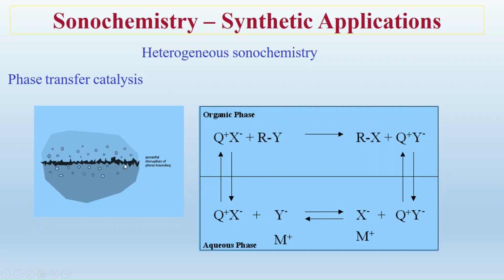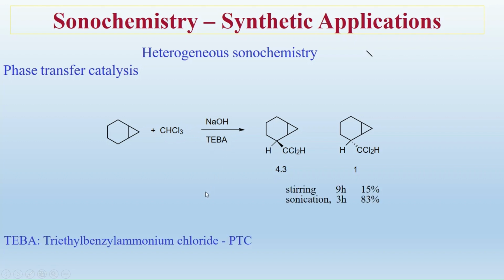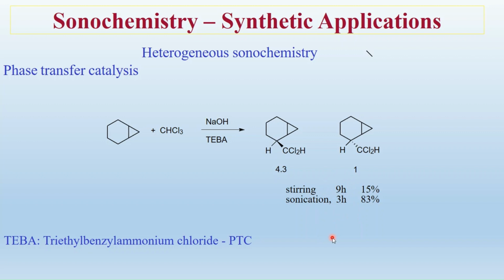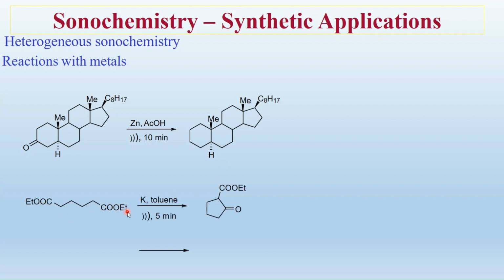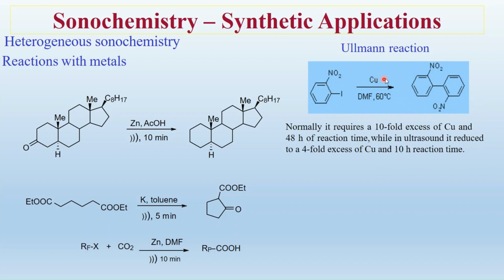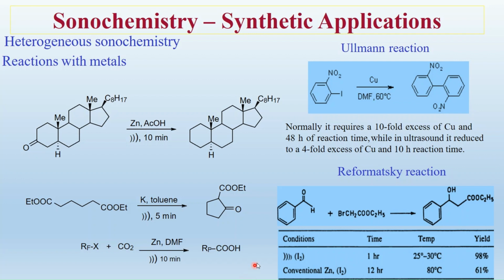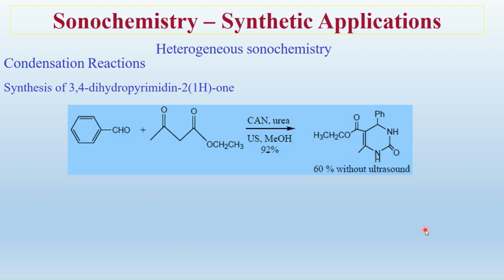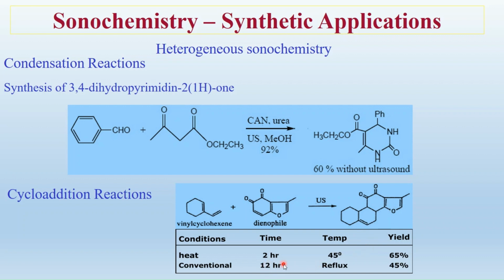Heterogenous Sonochemistry - Applications